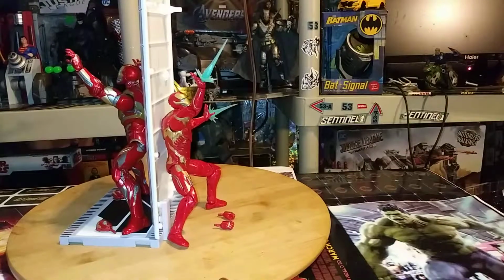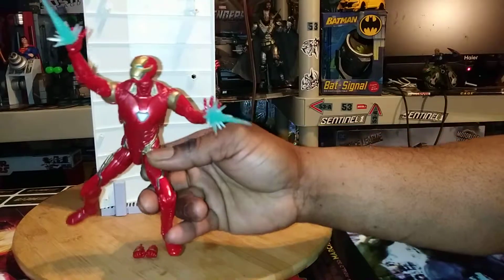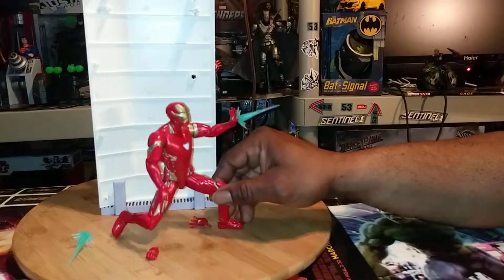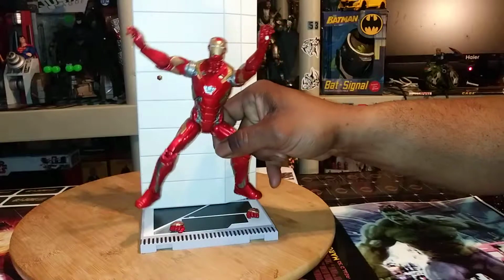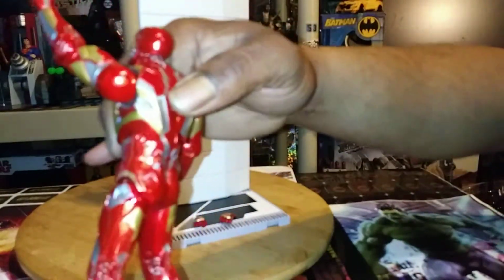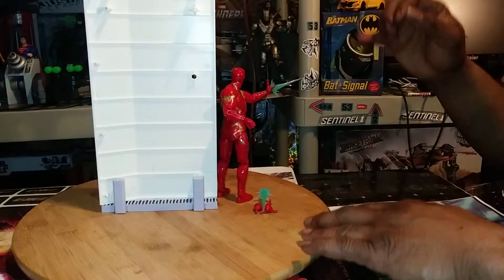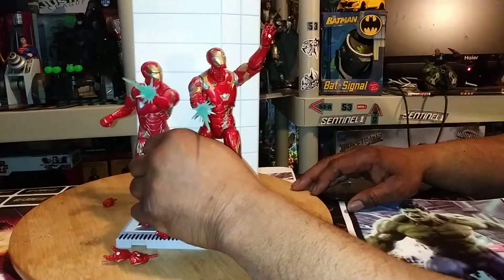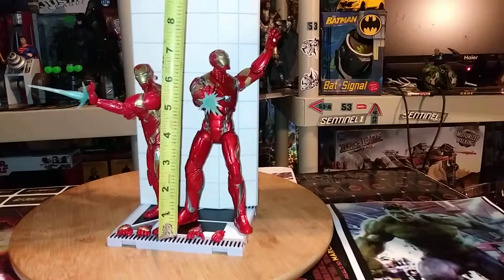GI Joe and stuff Kevin talking about Marvel Select Iron Man Marvel legends Iron Man Pg13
Video 37 NOT FOR Kids under 13